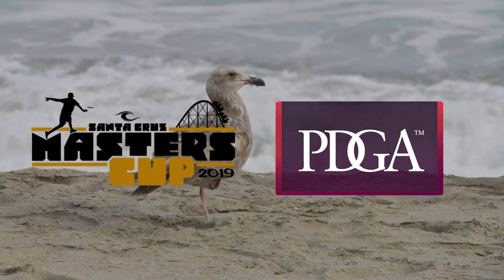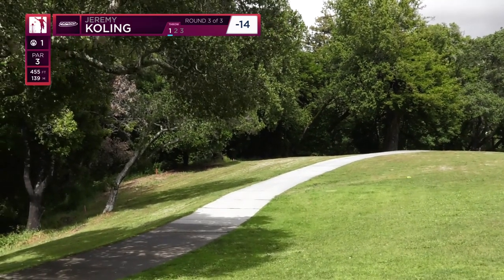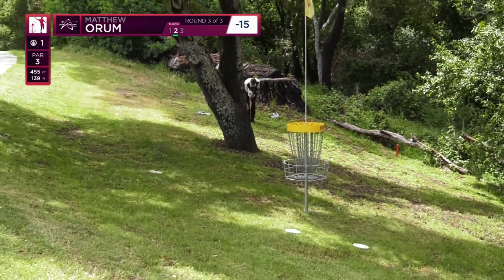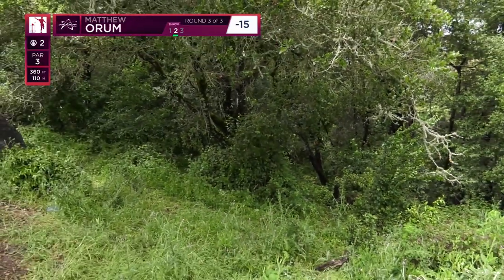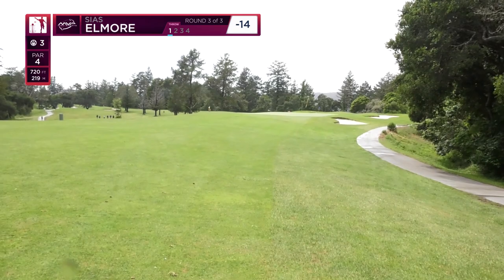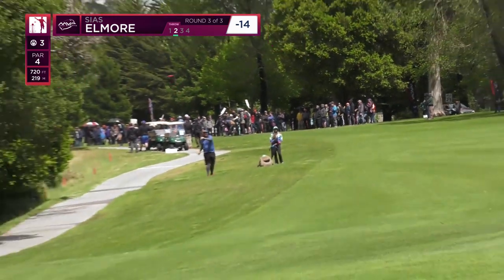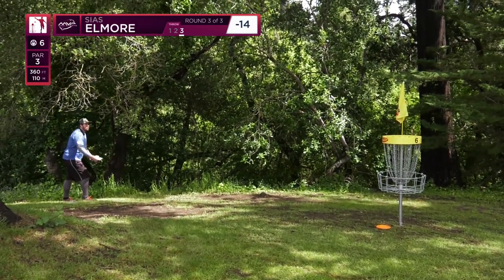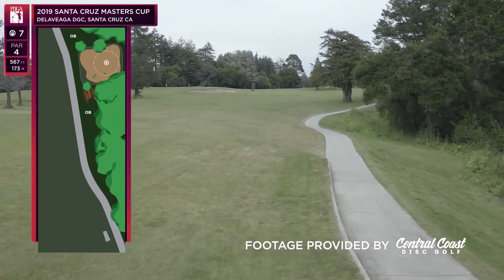Masters Cup 2019 - Men - Round 3 of 3 | Front 9 - Orum, Wysocki, Koling, Elmore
The Santa Cruz Masters Cup presented by Innova disc golf tournament is the 3rd stop of the season on the 2019 PDGA National Tour.

Tournament Director: Matt Beatty

Location: Delaveaga in Santa Cruz, California

Course Designer: Jon Baldwin

Scores & Stats: UDisc Live

Round Three | Front Nine Holes

Men's Chase Card

Featured Pros: Matthew Orum, Ricky Wysocki, Jeremy Koling, Sias Elmore

Commentators: Paul Ulibarri & AJ Risley

Motion Graphics & Catch Camera Operator: Kraig Stenzel
Graphics Design: Chris Lundquist
Editing, Slow Motion & Reaction Camera Operator: Jack Dalleywater
Editing, Drone Hole Flyovers & Throw Camera Operator: Joey Temali
Advisor to Par Save Productions & Behind the Scenes Tournament Assistance: Danielle Charlier